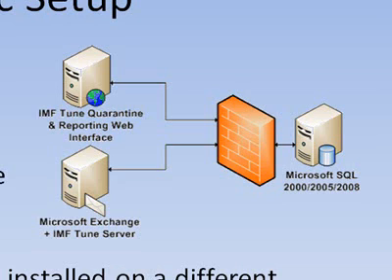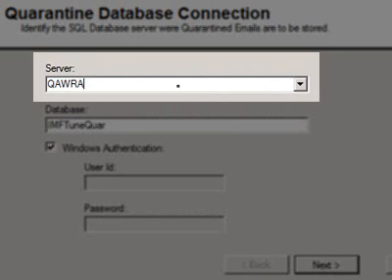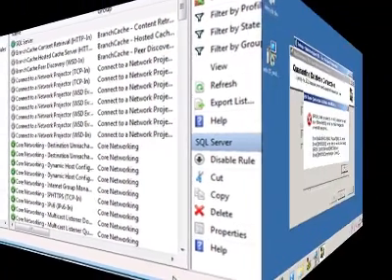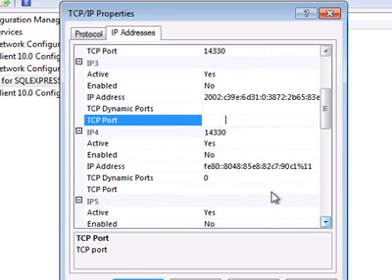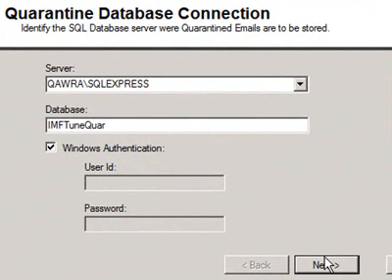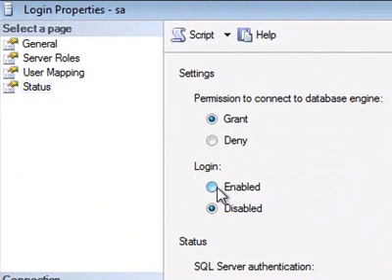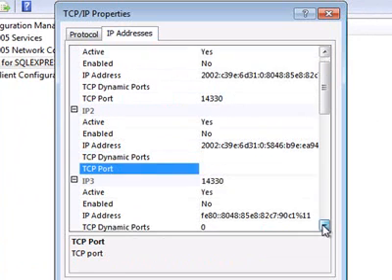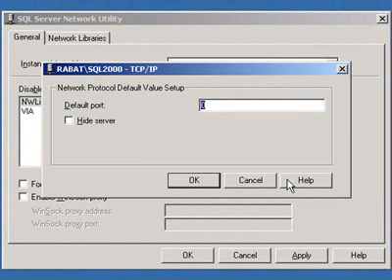Running SQL behind a Firewall - IMF Tune Quarantine & Reporting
The IMF Tune Quarantine and Reporting system relies on a Microsoft SQL server database backend. Today we demonstrate the basic SQL server setup when running behind a firewall. We configure the database server and open the necessary ports for IMF Tune to work.